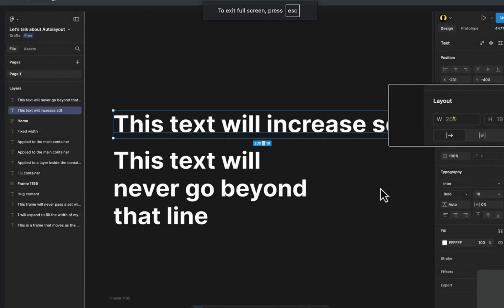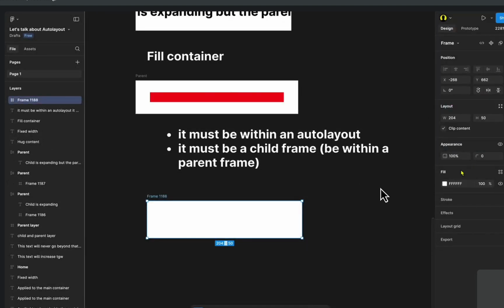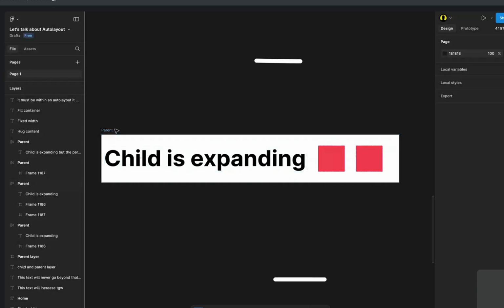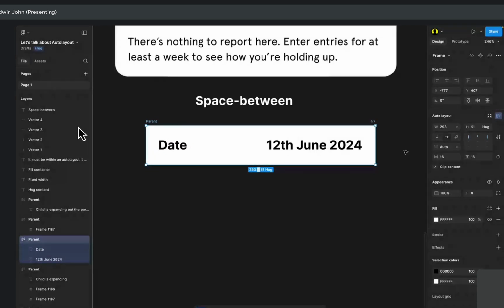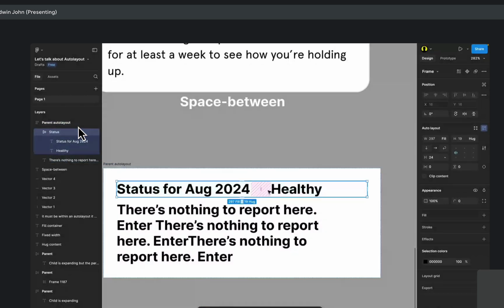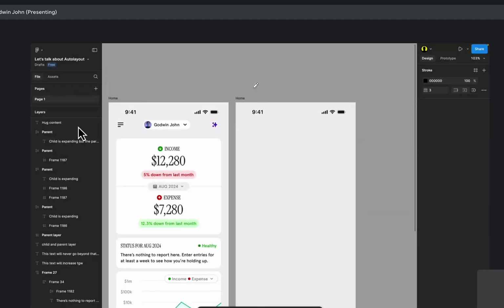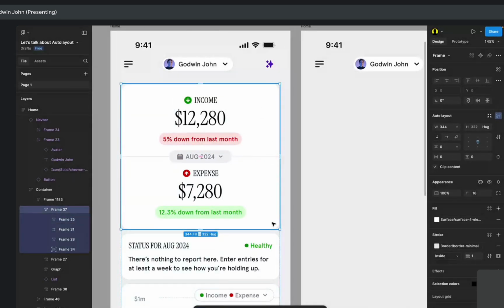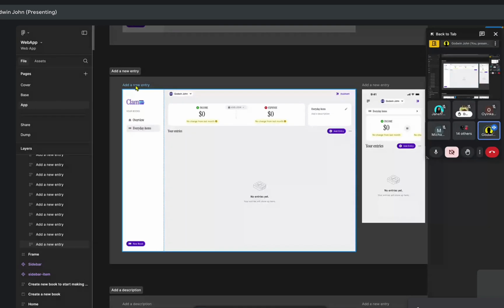Detailed Auto layout in Figma - Responsive Design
Mentorix Live Design Session